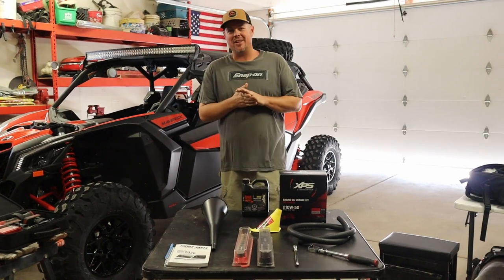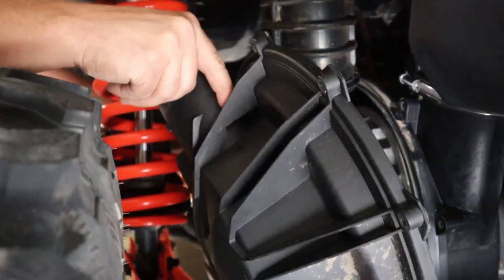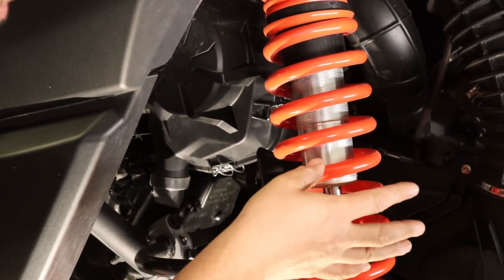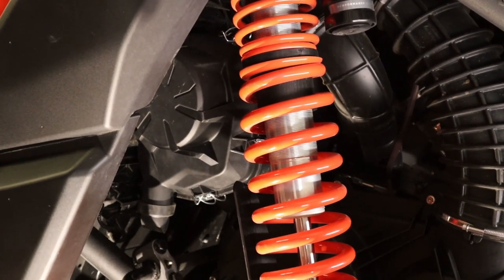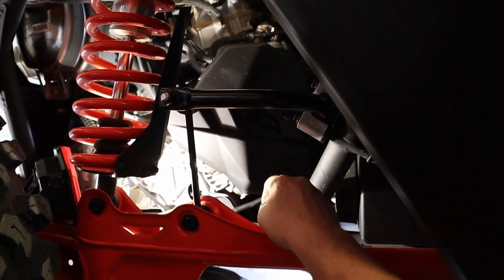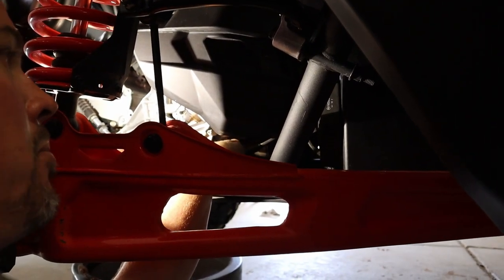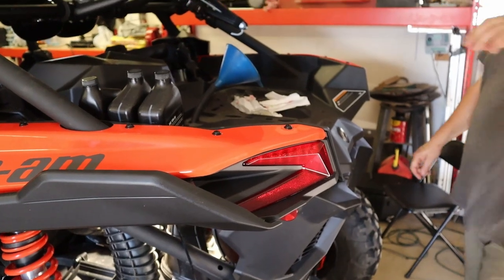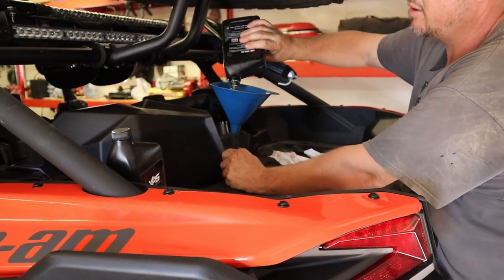Can-am X3 first oil change & service How to do it yourself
We do our fist 500 mile service instead of 1000 miles. We also go through some of the other things you may want to consider when servicing your Maverick X3. If no major problems then why
not save a few bucks and learn your machine yourself.

Blowing out clutch compartment- 4:35

Checking coolant level- 9:20

Cleaning out Air Filter- 14:00

Greasing Grease Zerks- 17:15

Oil Change 21:30

Other related videos on my channel!!